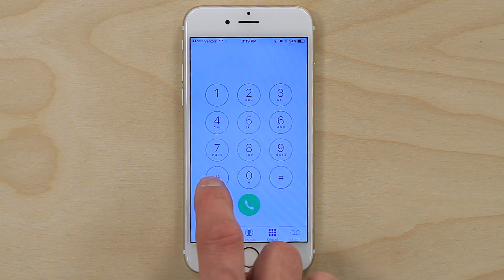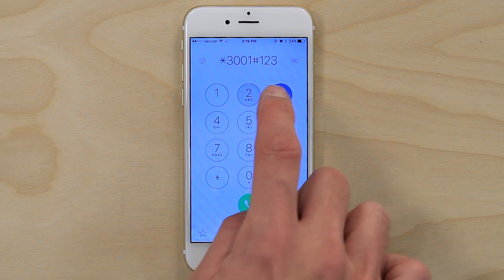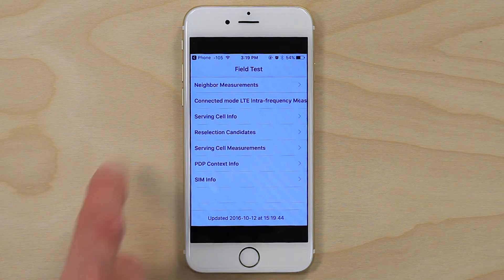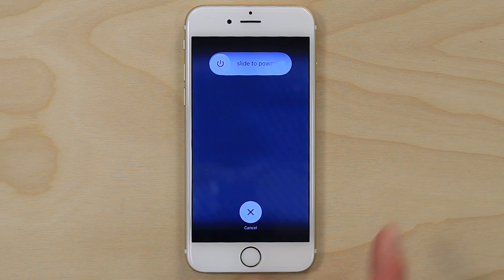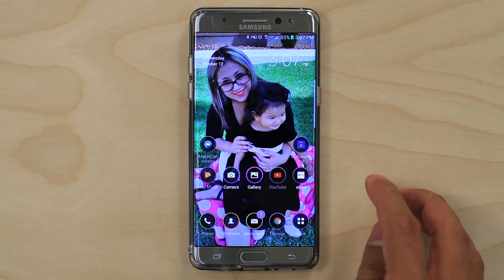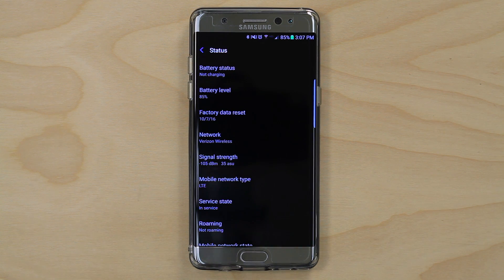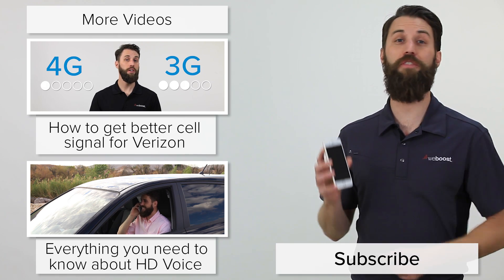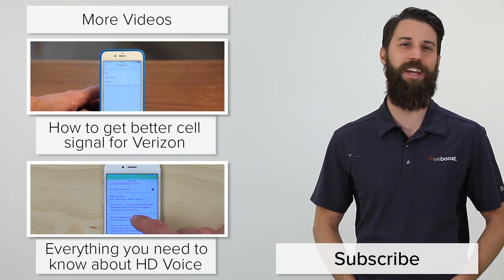How to Put Your Phone into Test Mode - iPhone and Android | weBoost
You can put your phone into test mode to see an accurate depiction of your cell signal level instead of general bars or dots. This works for iPhones (iOS) or Android devices. Its easy to do, I'll show you how in this video.